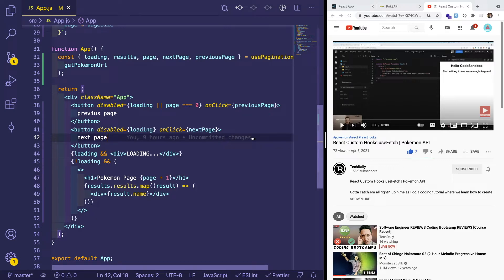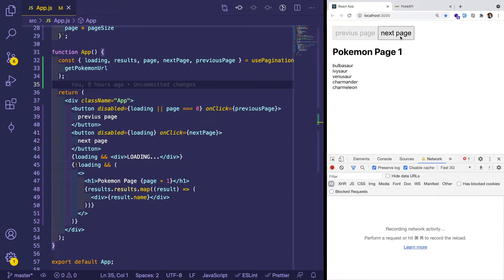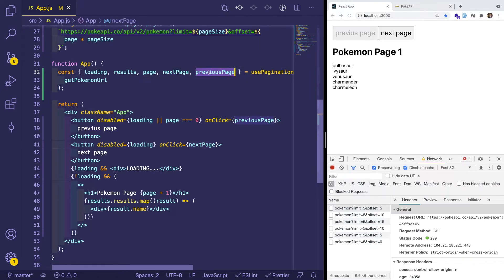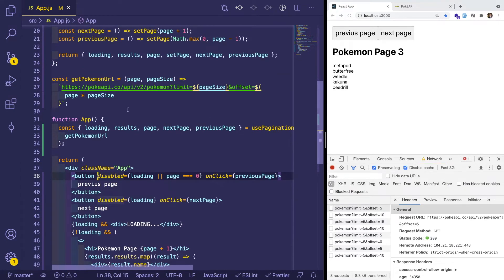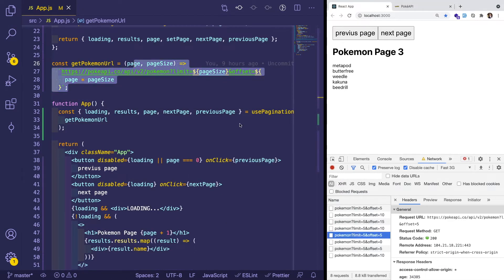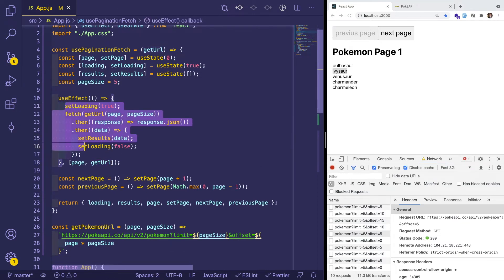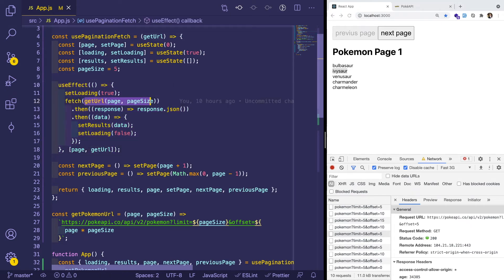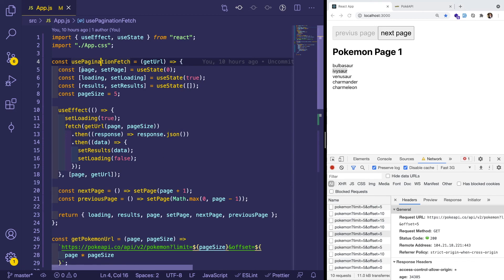Coding a Custom usePaginationFetch React Hook Tutorial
Giving a short code walkthrough of how I created a custom hook in react to help with doing pagination requests.  Custom hooks in react can help dry up your code, especially as your application grows and you want to repeat similar logic, such as fetching data using the browser's fetch method, on multiple components.  This tutorial shows you have to take it a step further by adding pagination.